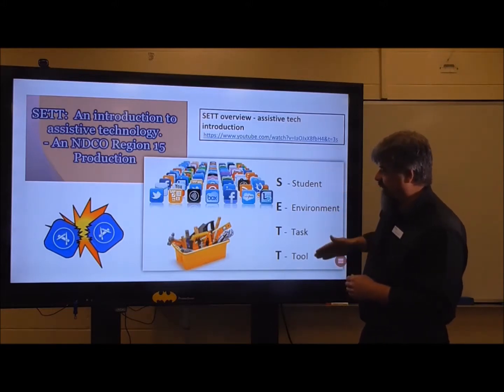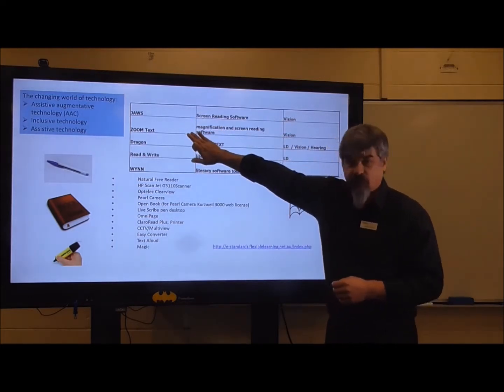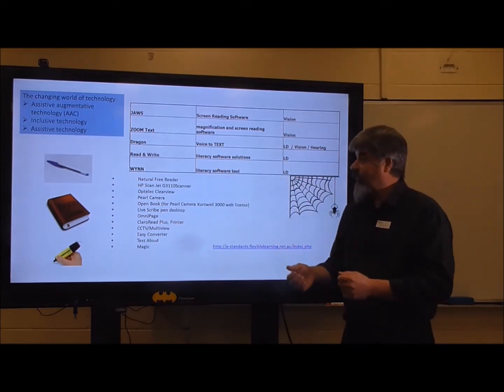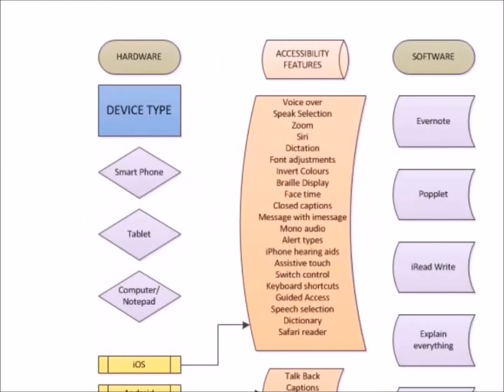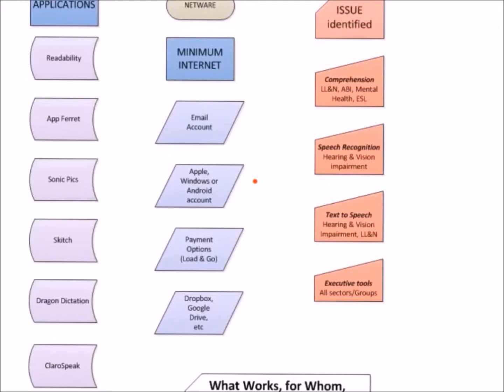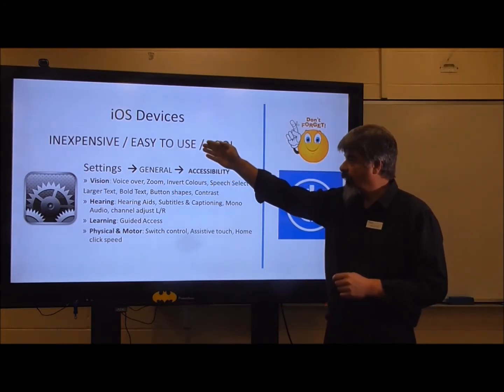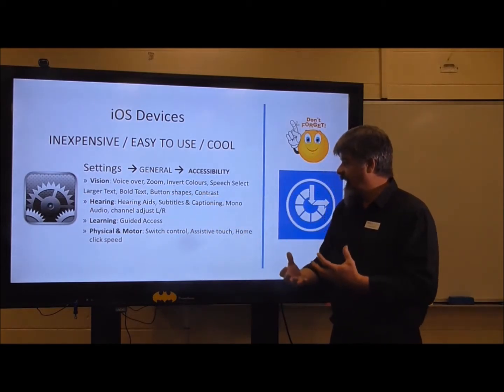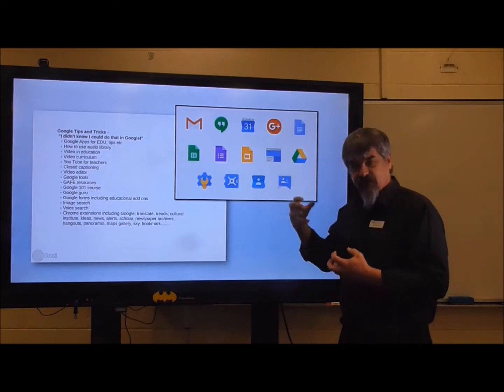Assistive Technology in the age of the device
This brief video is an introduction on how to apply the functionality of smart phones and tablets to assist students with a disability or learning difficulty.